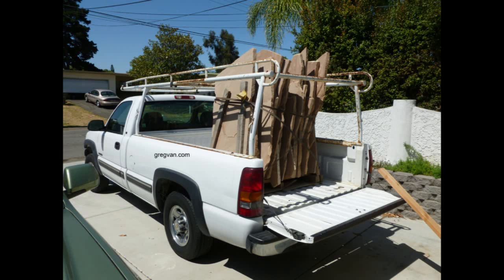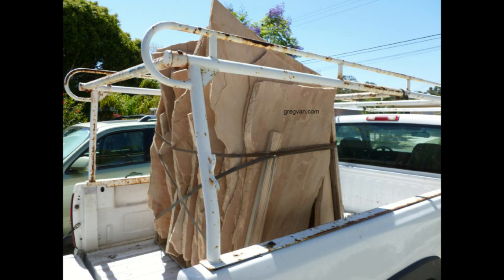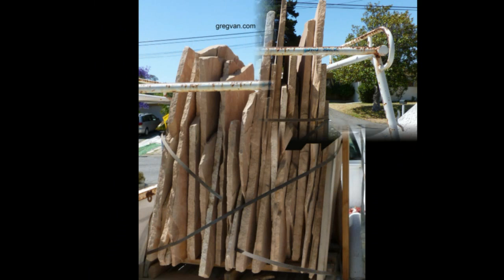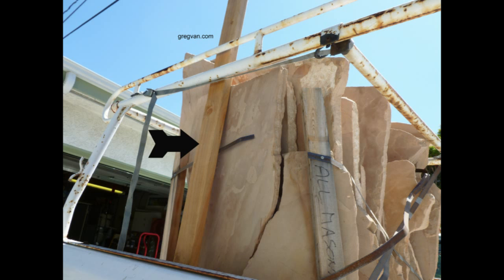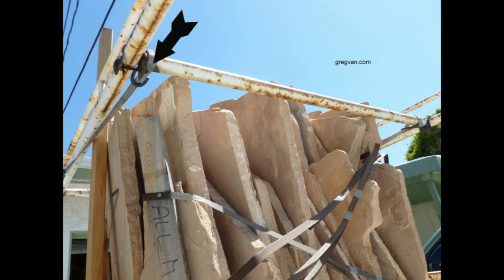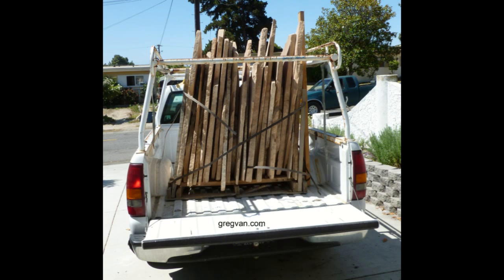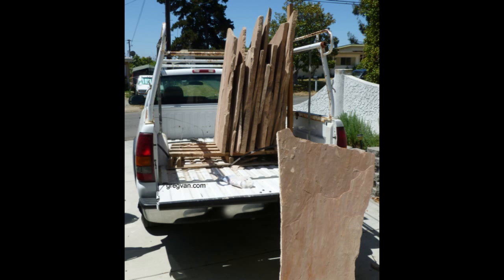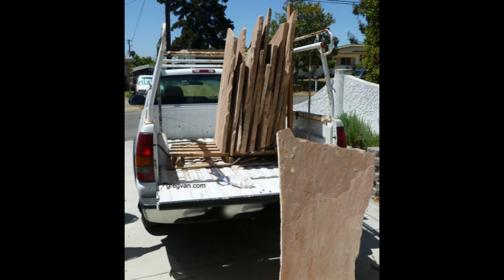How To Unload Extremely Large Pavers - Building Materials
Click on this link if you're interested in learning more about patios, maintenance and practically everything else related to your home. A little while ago my wife went down and purchased some large paving stones and I couldn't believe they let her leave the building material supply store without securely fastening the stones to the vehicle. This video will provide you with one way you can safely unload these heavy stones, without ruining your vehicles.